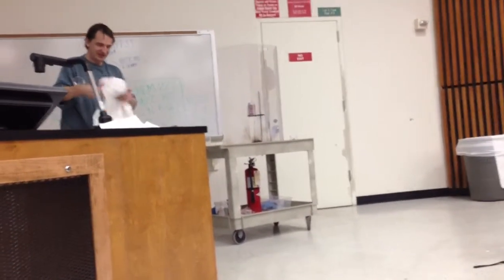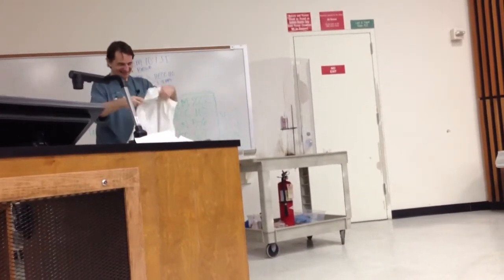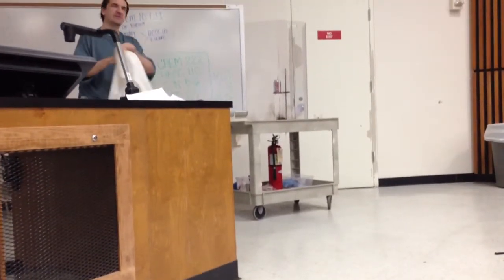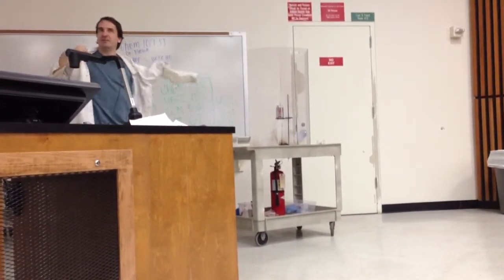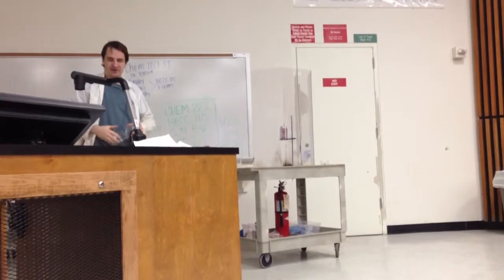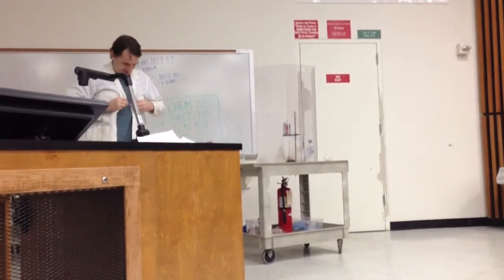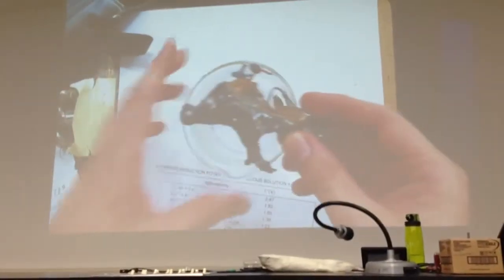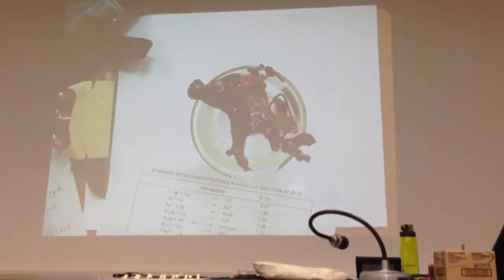CHEM 102 Stollenz 102 Last Lecture Experiment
Reaction involving thermite!